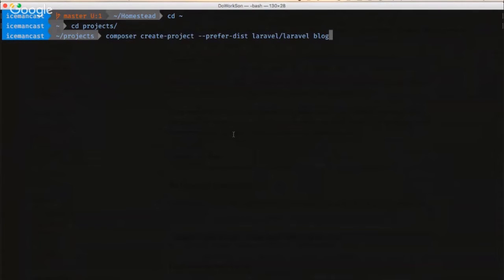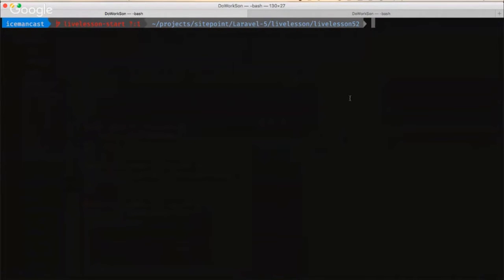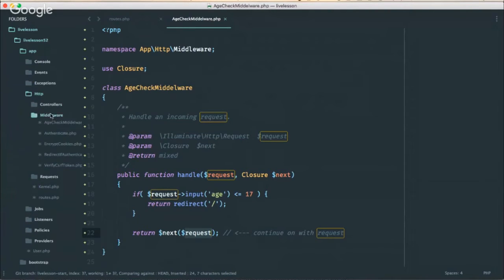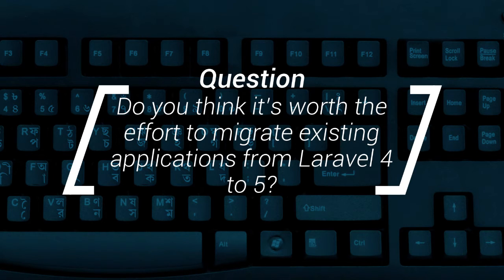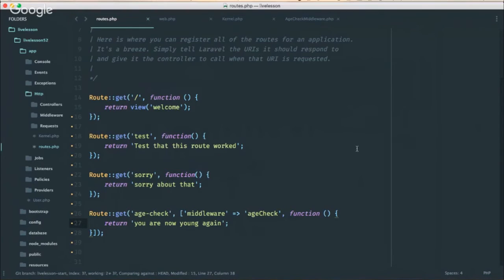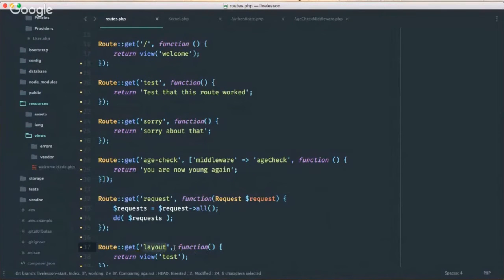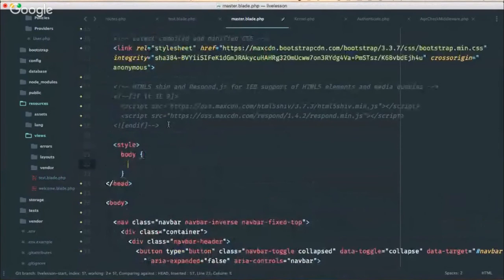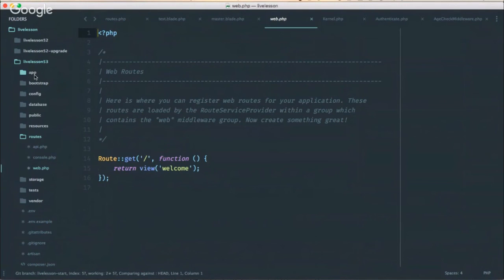Live Lesson on Laravel - Hosted by Isaac Castillo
Hosted and taught by Laravel expert Isaac Castillo, SitePoint did a Live Lesson on Laravel where we explored its ecosystem and many unique features.